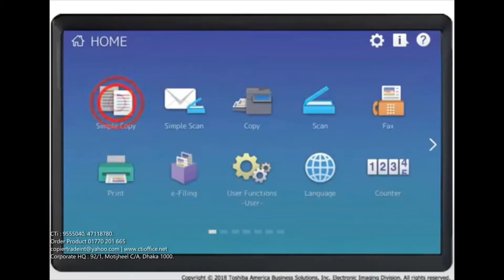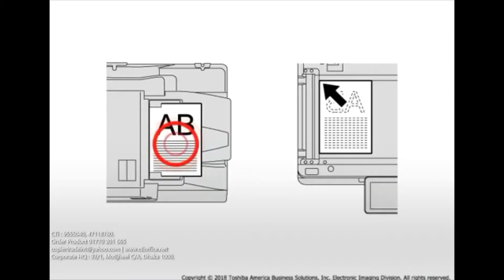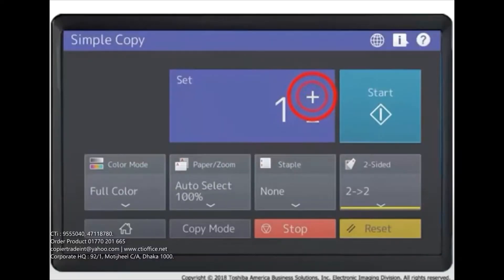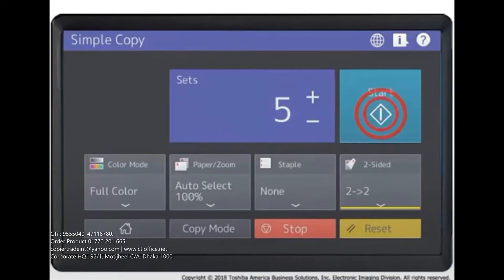TOSHIBA eSTUDIO 2510AC Series Simple Copy Function CTi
Learn how to do optimize Toshiba e-STUDIO 2510AC Series Simple Copy function.